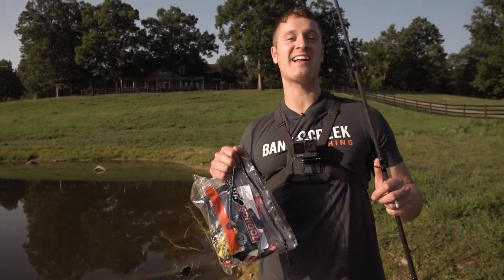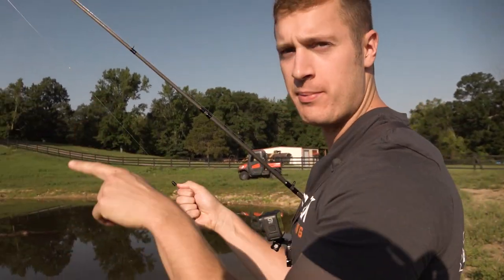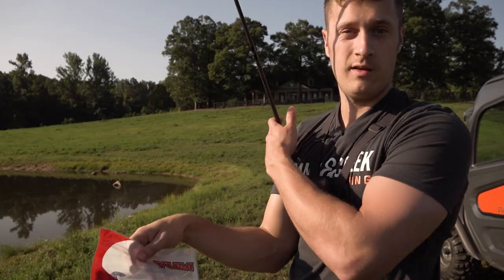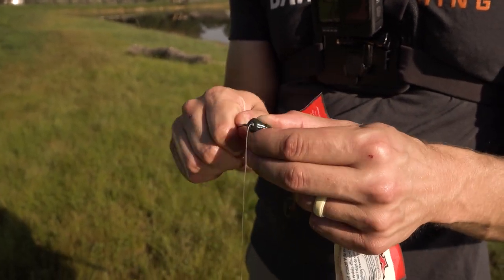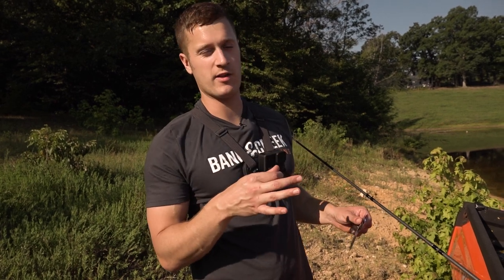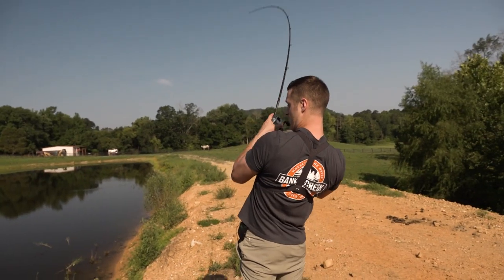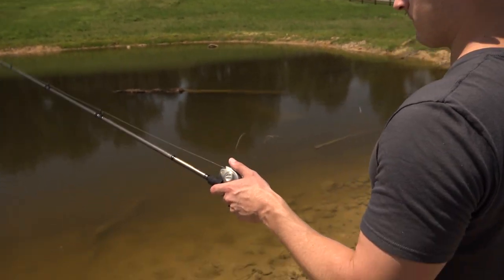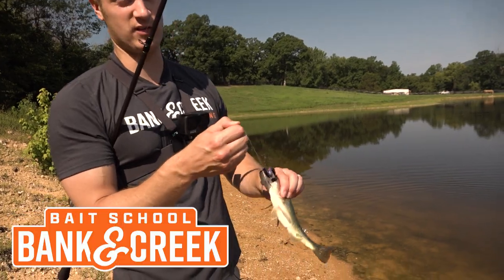EASY Texas Rig Techniques for Pond Fishing Domination - Bank & Creek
Want to learn how to catch more bass out of any pond?  Watch Dustin Elder walk through three top soft plastic profiles and Texas rig presentations that can dominate on any bass pond during the scorching summer heat!